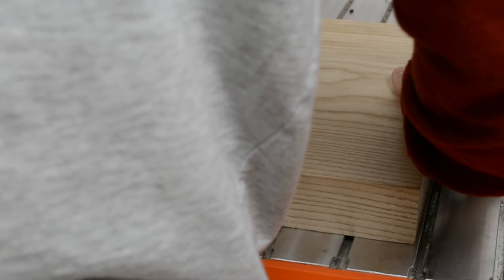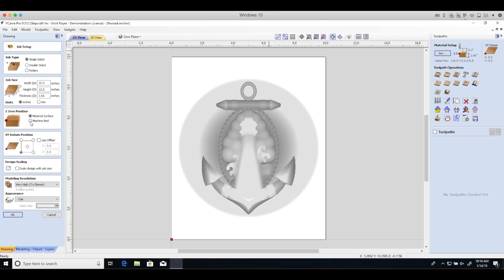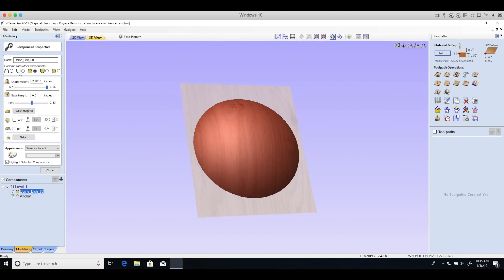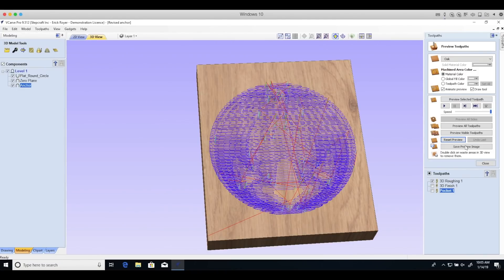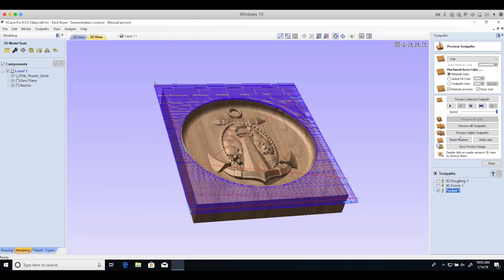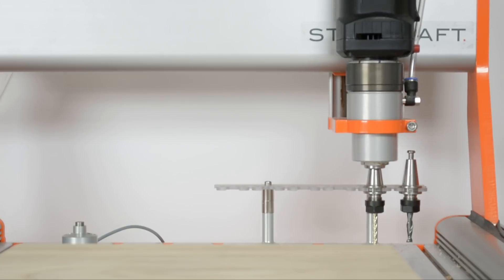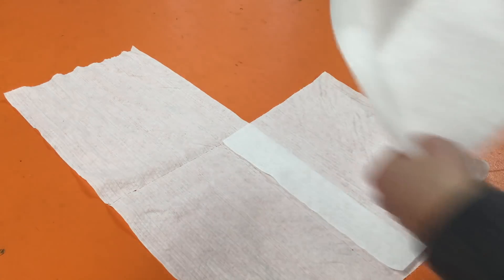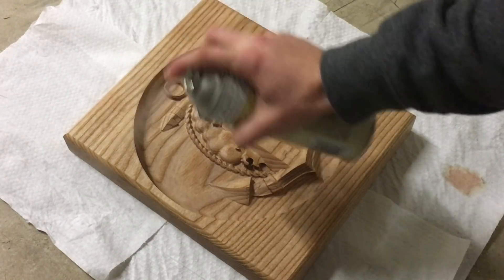3D Anchor Carving (Oak) on CNC machine!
CNC Carving of an Anchor in oak wood with Automatic Tool Changer.  Want to learn more about desktop CNC machines?  Leave us a request in the comments below!

Tools used:
D.600 machine along with an Automatic Tool Changer for a seamless milling experience.